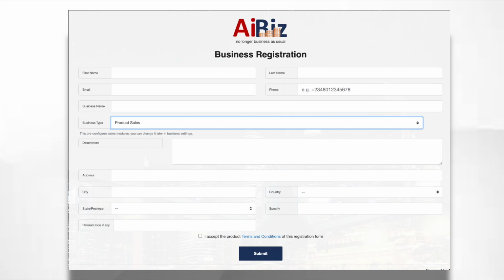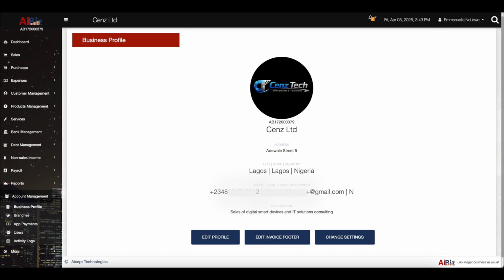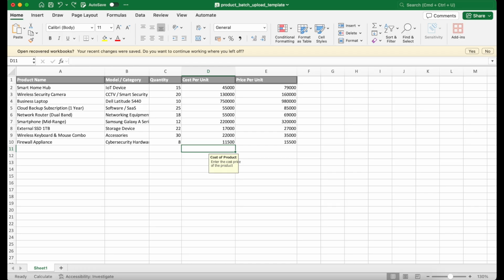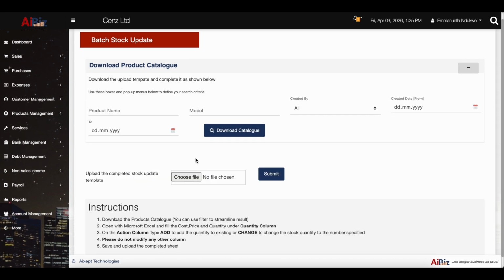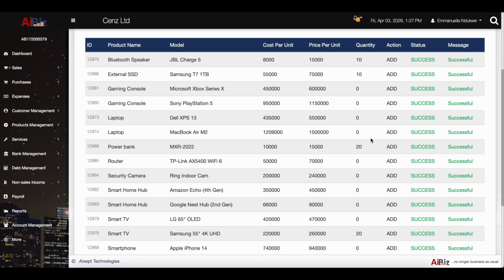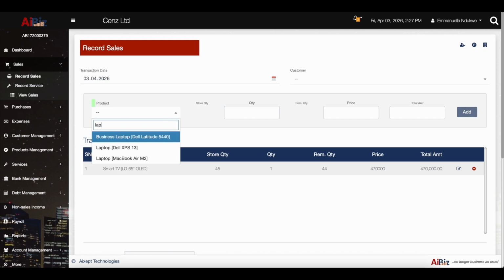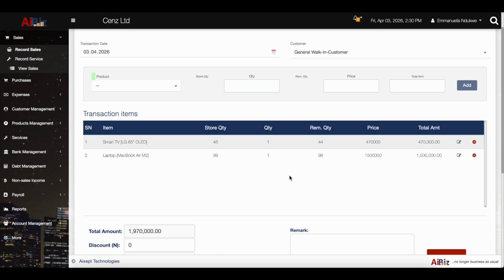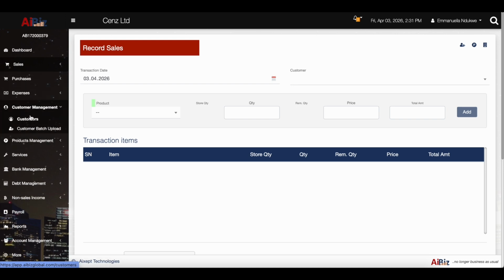How to Use Aibiz: Account Setup, Products & First Sales Record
Learn how to set up your business account on Aibiz Business Management Solution and start managing your products and sales in minutes.

In this tutorial, we walk you through:

- Setting up your business profile
- Uploading your logo and invoice footer
- Adding products (manually and in bulk)
- Managing inventory and product updates
- Recording your first sale
- Creating invoices and receipts